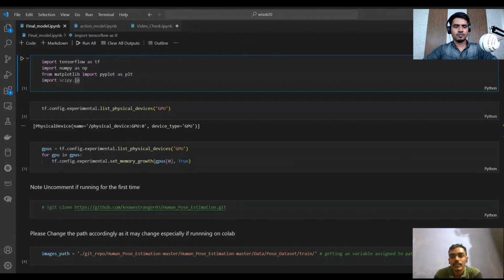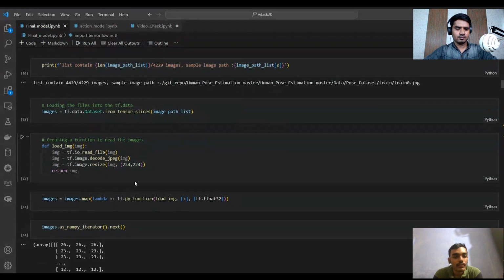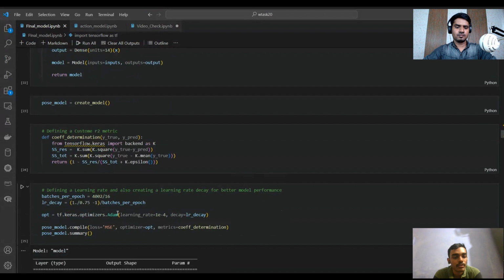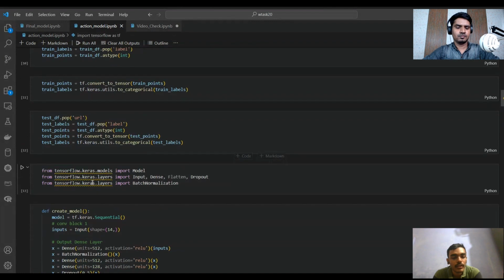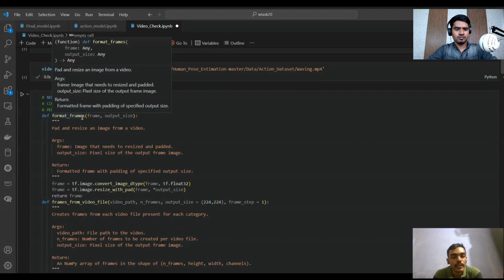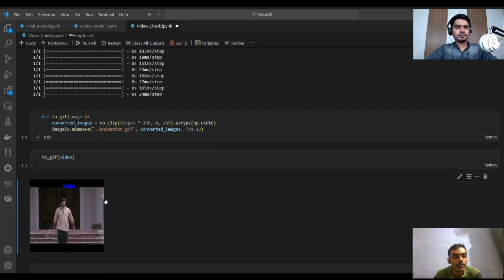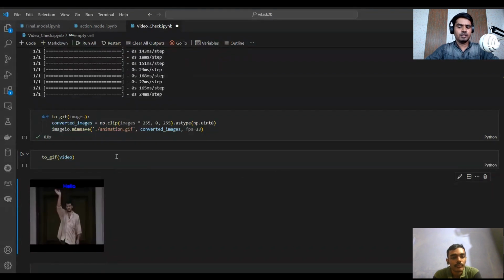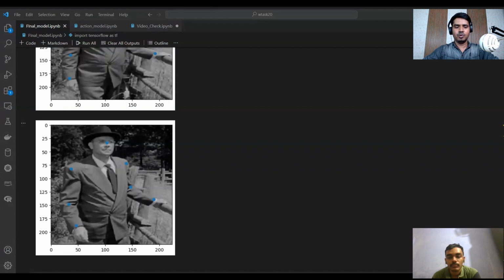13. Human Pose Estimation Using Machine Learning | Project Showcase | Machine Learning Projects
In this video, I will be showcasing a machine learning project that I have been working on: human pose estimation. Human pose estimation is a computer vision task that involves detecting and tracking the body parts of a person in an image or video. This task has a number of applications, such as fitness tracking, gesture recognition, and video game development.

In this project, I have used a machine learning model to estimate the pose of a person in a video. The model is trained on a dataset of images and videos of people performing various poses. Once the model is trained, it can be used to estimate the pose of a person in a new image or video.

This project is a good example of how machine learning can be used to solve real-world problems. Human pose estimation is a challenging task, but machine learning models can be trained to perform this task accurately.

If you are interested in machine learning, or if you are interested in human pose estimation, I encourage you to watch this video.

Machine learning is being used to develop new and innovative ways to use computer vision for human pose estimation, fitness tracking, gesture recognition, and video game development.

In this project showcase, we will see how machine learning can be used to estimate the pose of a person in a video and track the pose over time. This information can be used for a variety of applications, such as fitness tracking, gesture recognition, and video game development.

For example, fitness trackers can use human pose estimation to track the movements of a person and provide real-time feedback on their workout. Video game developers can use human pose estimation to create more realistic and immersive game experiences.

This is just a glimpse of the many ways that machine learning is being used to advance computer vision and develop new and innovative applications.